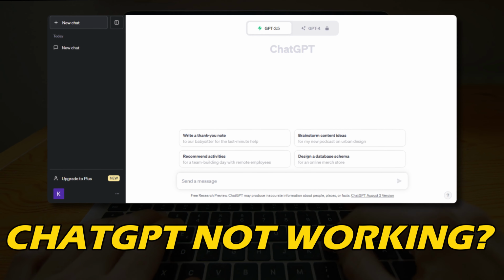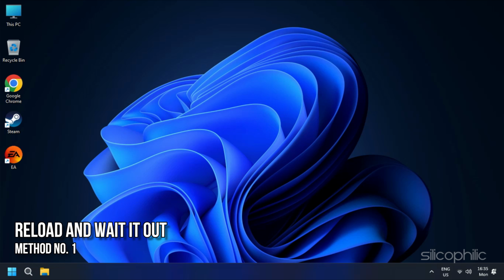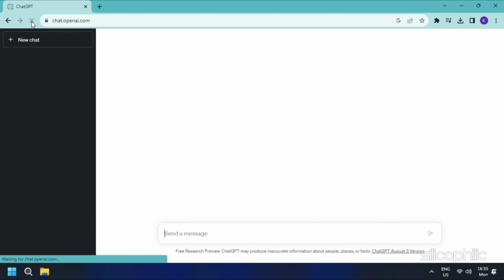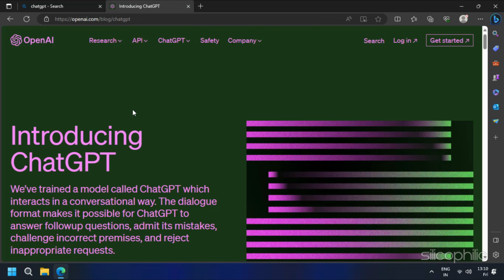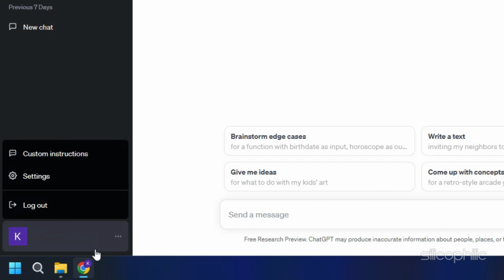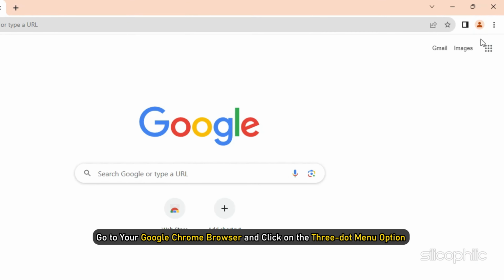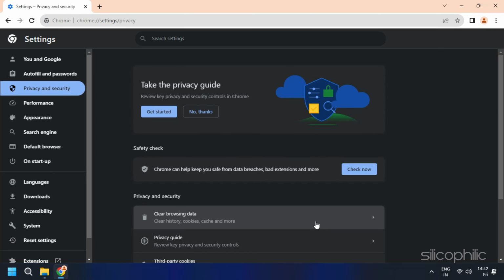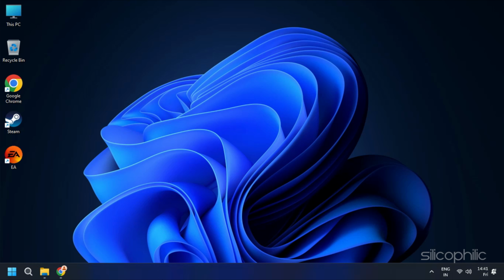[SOLVED] How to Fix CHATGPT NOT WORKING || CHATGPT Not Working or LOADING Problem [2023]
Is ChatGPT not working in your browser? Don't worry, in this video, we are going to solve this issue easily with the 5 easiest and most effective solutions. So, keep watching this video and know how to do it.

Timestamps:
00:00 Intro
00:46 Reload and Wait It Out
01:26 Try Different Browser
01:57 Log Out and Log in Again
02:35 Clear Cache
03:34 Use a Different Network or VPN